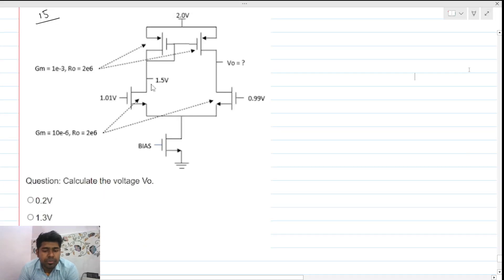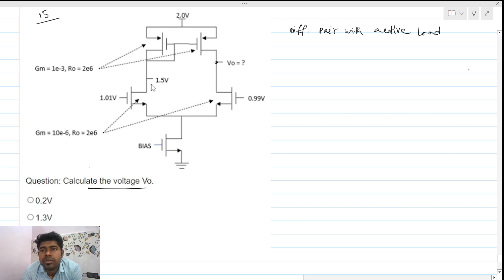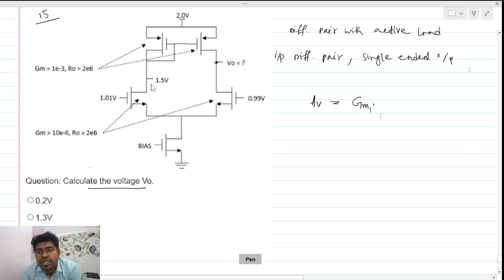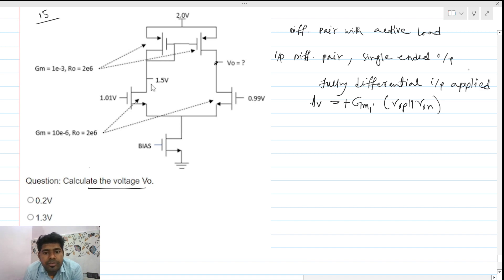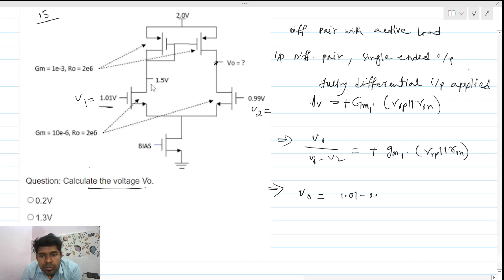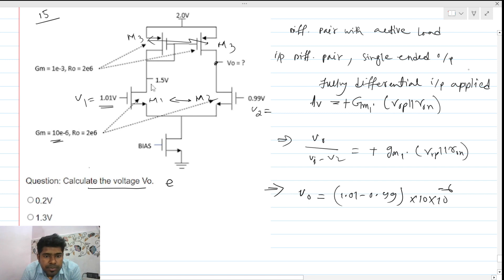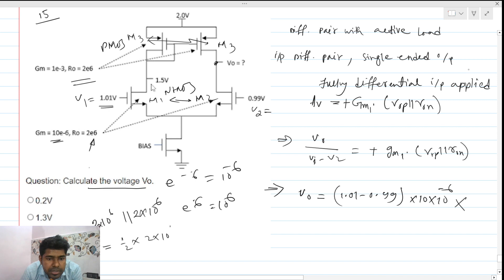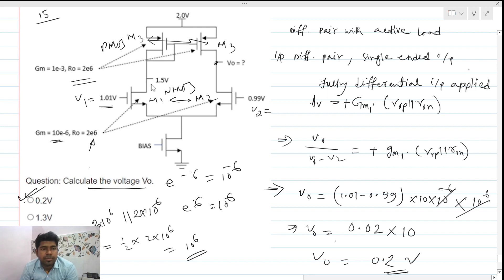What is the Gain of the Differential pair with active load Amplifier_Analog Design_ Amit Bar